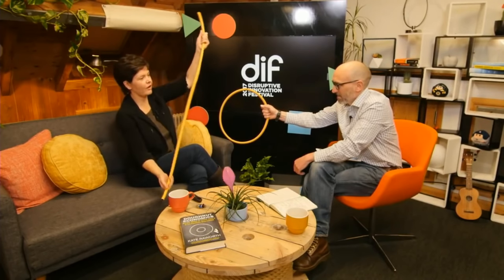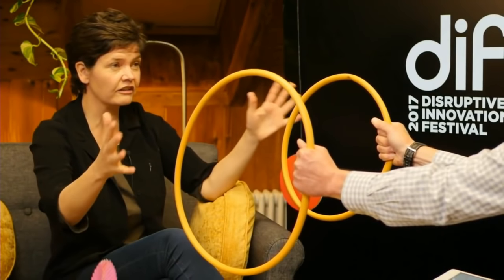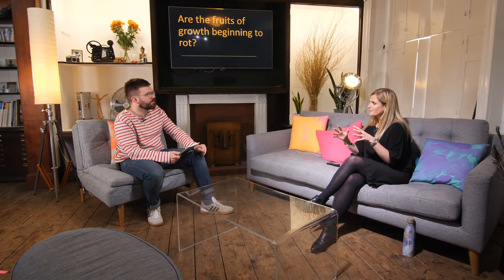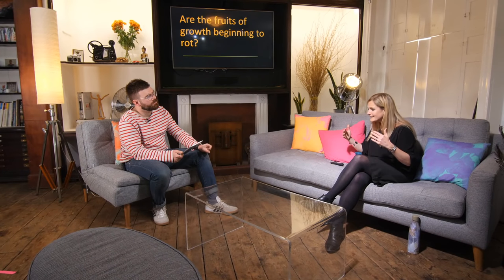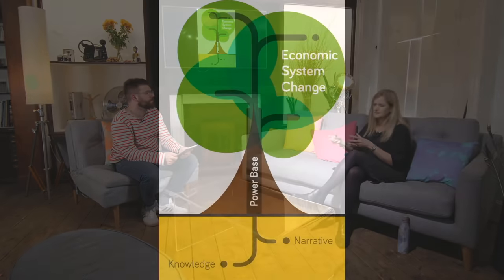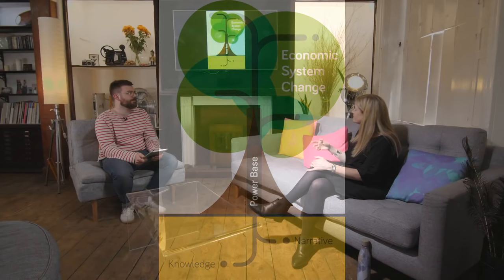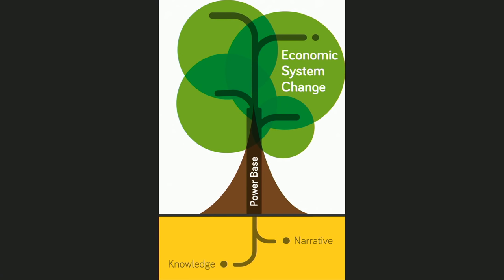Remanufacturing: How Rebuilding Products to Their Original Form Can Change the Economy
There are clear and measurable benefits to remanufacturing, so why does it appear to be a practice stuck in a niche? Our guest in this show will tell us that remanufacturing has the potential to triple in size by 2050, and how it can allow us to make better design, material and energy choices in the future.

Judging an economy’s success via conventional economic growth is an idea that has long been criticised, but no alternative approach has gained enough widespread appeal. Our guest in this live show will argue that we should stop trying to enlarge the economy, and try to _make ourselves at home with this wealth_ we have created instead. What would that look like, how would we implement it, how do we make sure that everyone is included this time and perhaps more importantly, how do we convince policymakers?
The Ellen MacArthur Foundation is a UK charity working on business, learning, insights & analysis, and communications to accelerate the transition towards the circular economy.